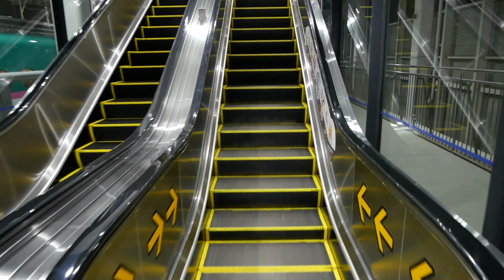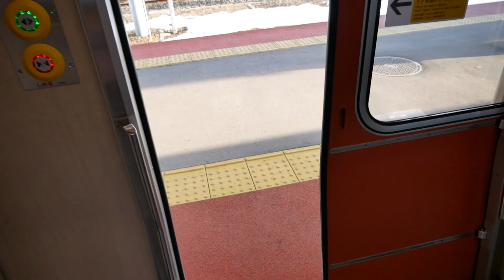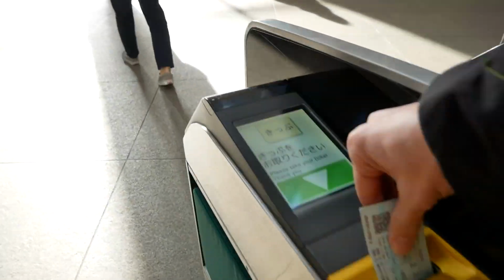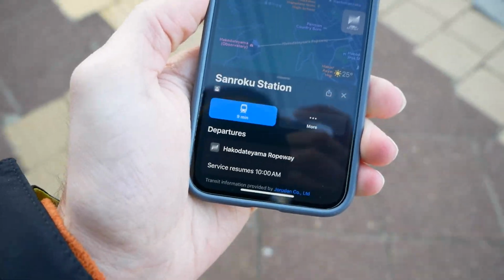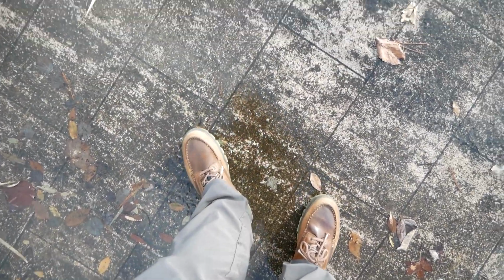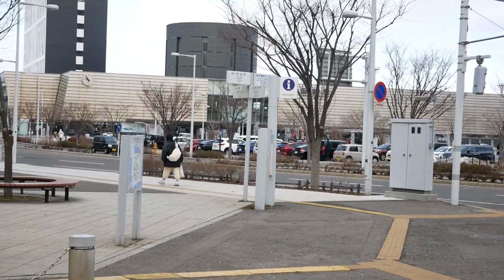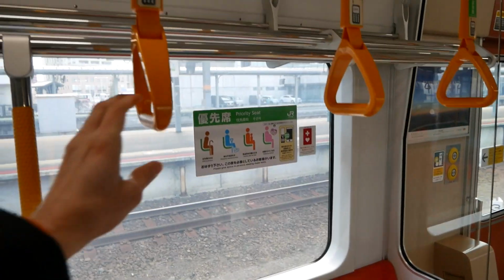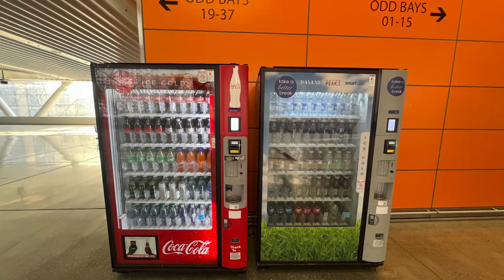Public Transportation in Hakodate - a small(ish) city in Hokkaido, Japan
As promised, these are my escapades in Hakodate, a town on the southern coast of the northern island of Hokkaido in Japan. Hopefully that's not too confusing of a sentence. Anyway, enjoy!

0:00 - a little context
0:15 - Shin-Hakodate Hokuto station & transfer to regional train
1:49 - ride to Hakodate & a little more context
2:55 - off-boarding at Hakodate station
3:16 - on the streets of Hakodate
4:18 - Hakodate streetcar
4:38 - will Andy ride the gondola/ropeway?
5:50 - wandering around in Hakodate
6:50 - 2 Hakodate 2 Streetcar
7:50 - returning to Hakodate station
9:24 - reflection and conclusion